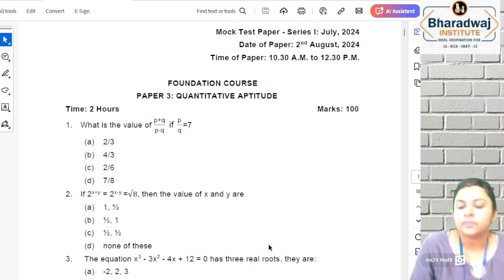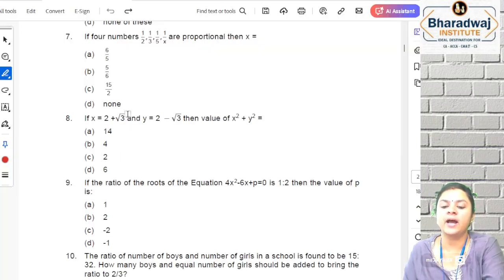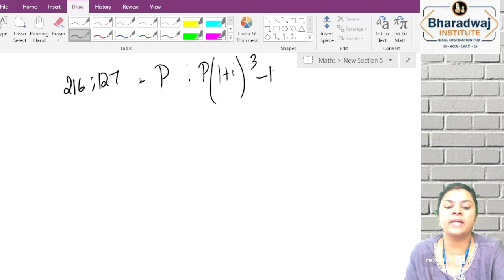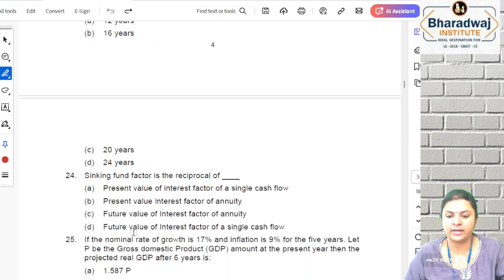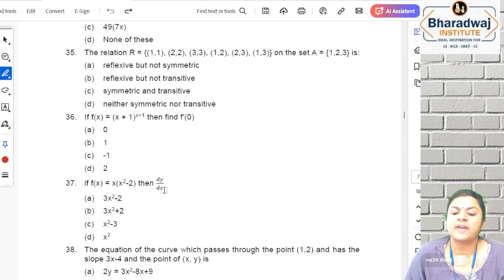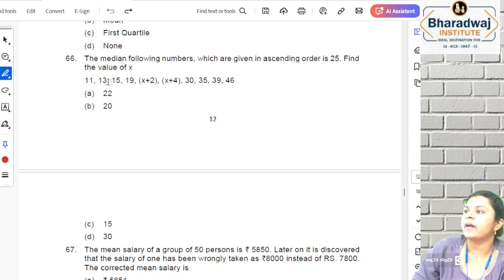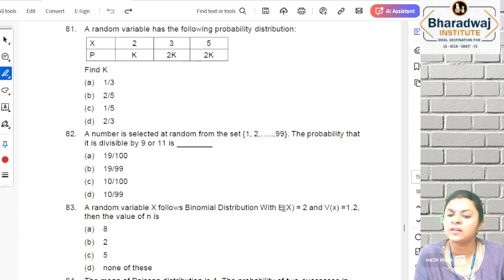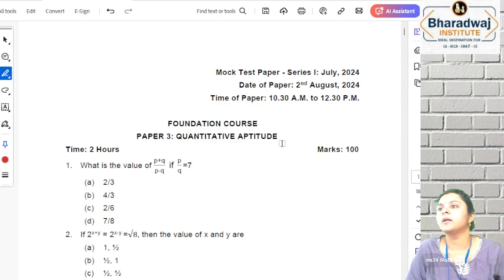CA Foundation Revision Maths & Statistics Day 3 Sample MTP Solving